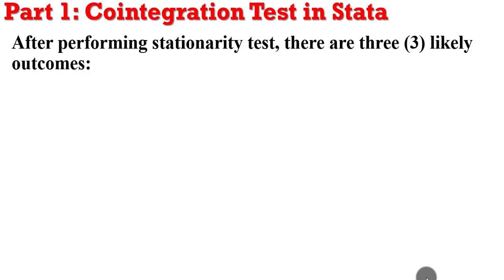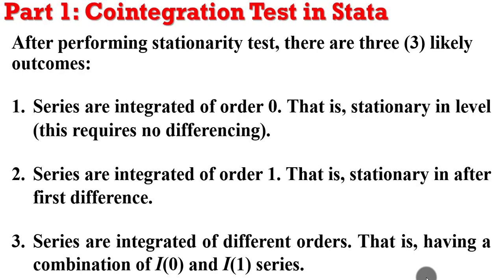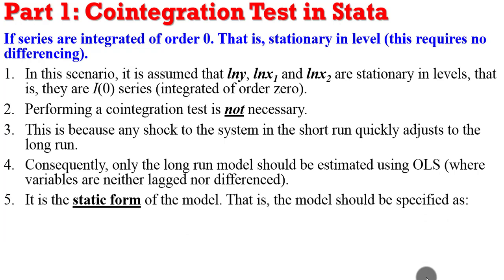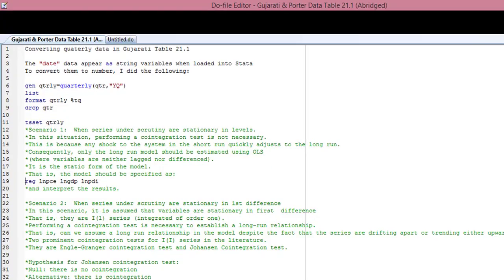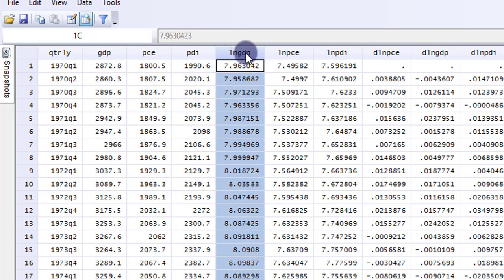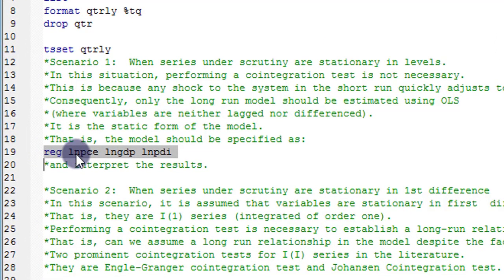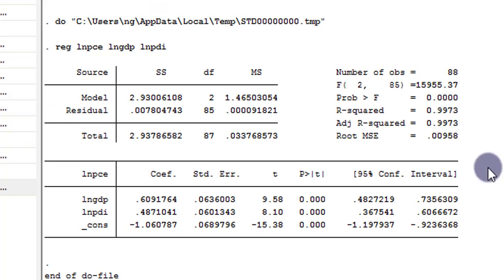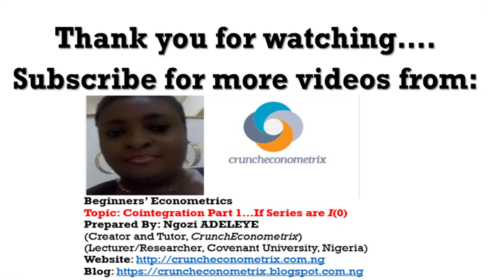(Stata13):Cointegration, Series are I(0)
After performing a stationarity test, there are three (3) likely outcomes: the series may turn out to be I(0), I(1) or a combination of both. So, what do you do next? This hands-on tutorial shows you what to do in Stata13 when the series are I(0), that is, level-stationary series.